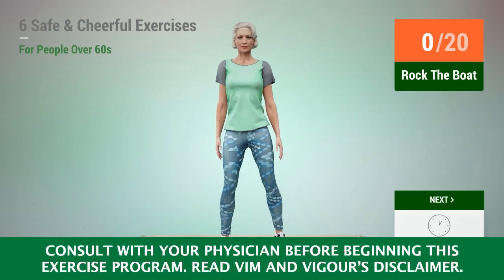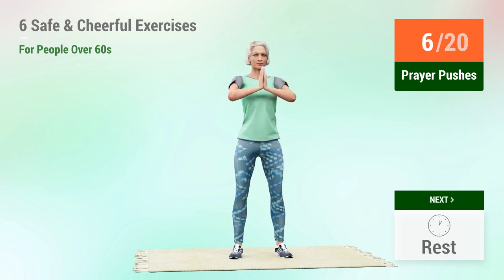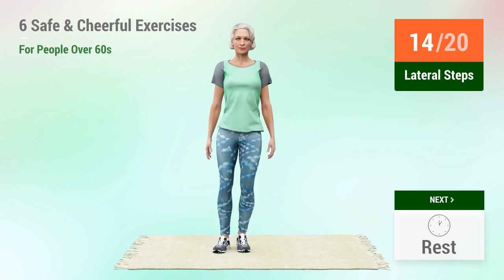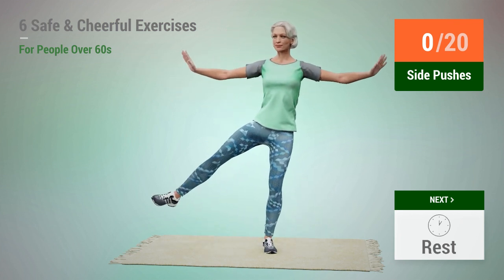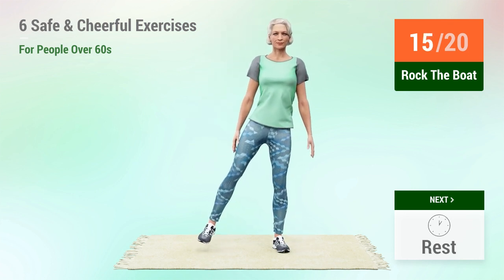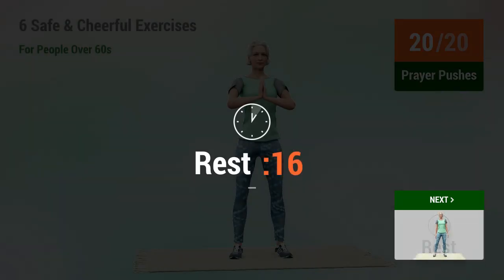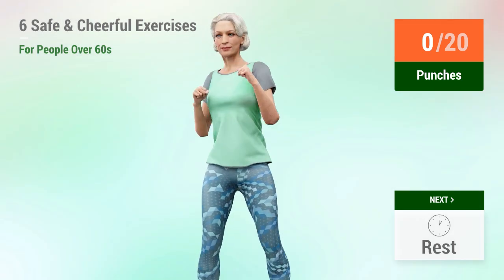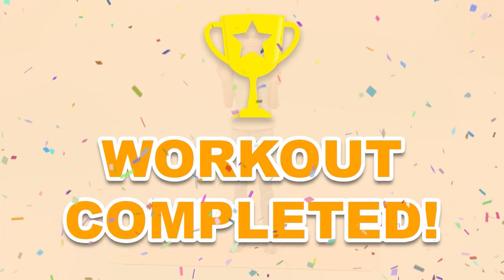6 SAFE & CHEERFUL EXERCISES FOR PEOPLE OVER 60s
Discover 6 safe and cheerful exercises specially designed for those over 60! As we gracefully age, it's essential to keep our bodies moving and grooving. These exercises not only ensure safety but also bring a burst of joy and energy to your daily routine. Whether you're a seasoned fitness enthusiast or just getting started, these workouts are tailored to boost flexibility, strength, and overall well-being.

Don't miss out on feeling your best in your golden years!  Dive into the video and find your favorite exercise. Let's age vibrantly together!💪🏼❤️

TIMECODES:

00:00 Rock The Boat
00:49 Rest
01:07 Prayer Pushes
02:20 Rest
02:39 Lateral Steps
03:18 Rest
03:36 Punches
04:12 Rest
04:31 Side Pushes
05:17 Rest
05:43 Rock The Boat
06:33 Rest
06:51 Prayer Pushes
08:04 Rest
08:23 Lateral Steps
09:02 Rest
09:20 Punches
09:56 Rest
10:14 Side Pushes